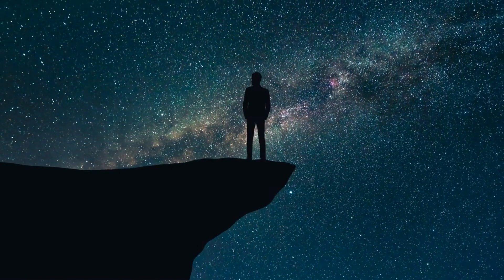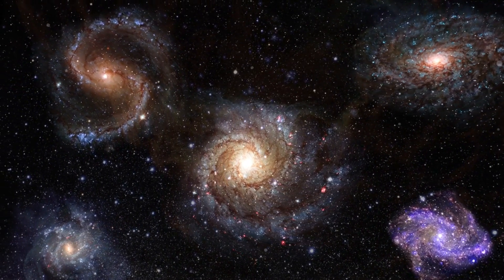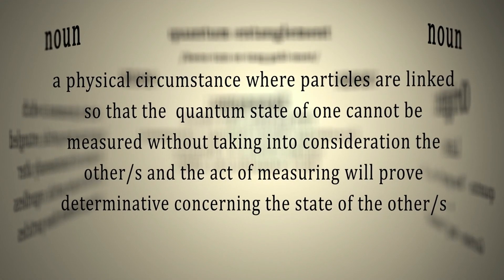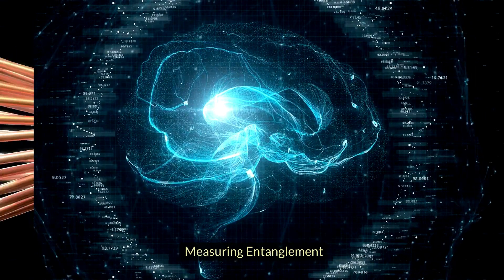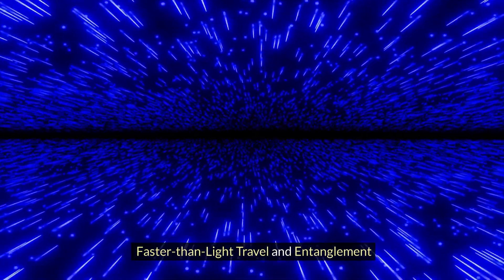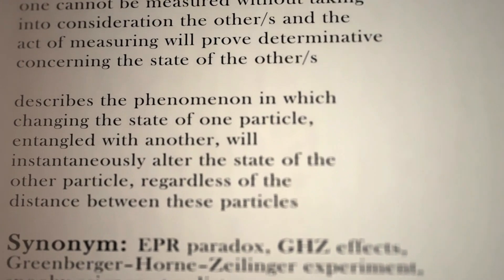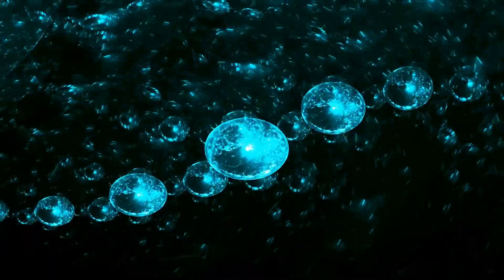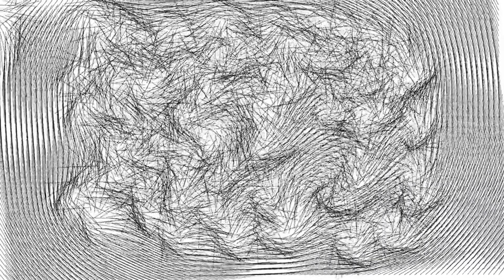Can we travel faster than light? The Astonishing Speed of Light Explained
Welcome to an illuminating journey through the cosmos as we dive deep into the fabric of our universe. In today's enlightening episode, we unravel the mysteries of light speed - a constant that defines the boundaries of space and time. Traveling at an astonishing speed of two hundred ninety-nine thousand, seven hundred ninety-two kilometers per second, or about one hundred eighty-six thousand, two hundred eighty-two miles per second, light speed is not just a number; it's the canvas on which the universe paints its marvels. Join us as we explore how this cosmic speed limit shapes everything from the way we observe distant galaxies to the fundamental laws of physics that govern our very existence. Prepare to be amazed by the stories of light speed, told through captivating visuals and insights from leading astrophysicists.